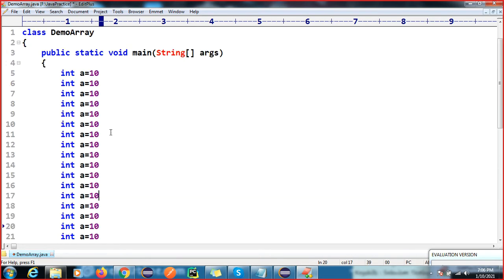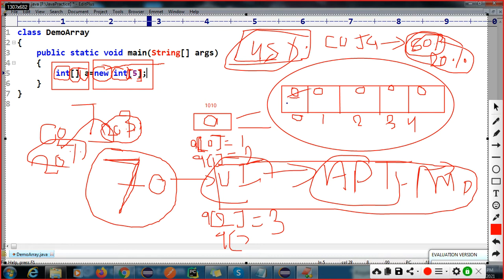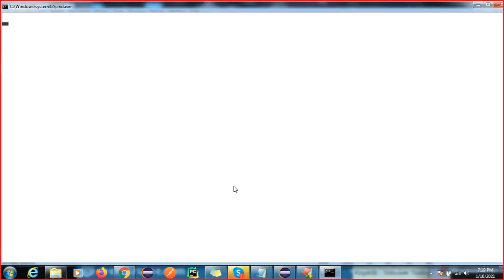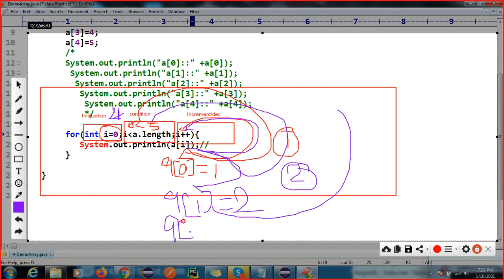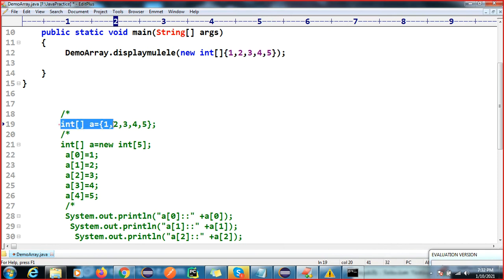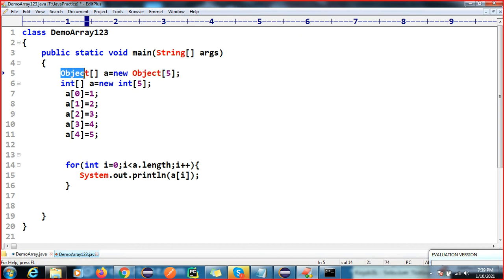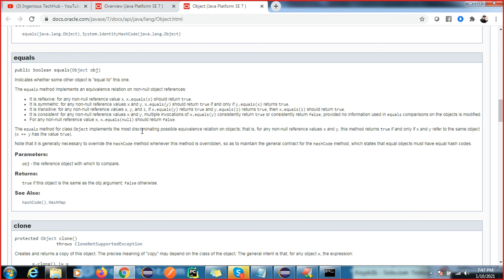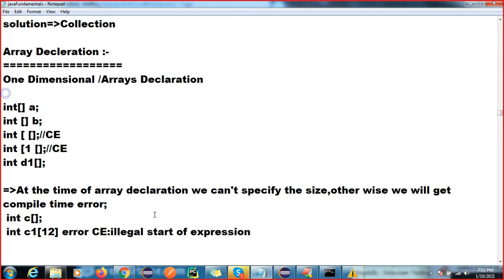What is an Array|Why Array|Advantage|Disadvantage|Core java online live session